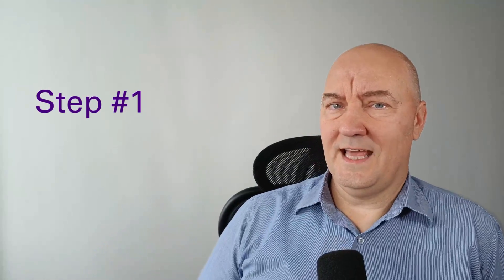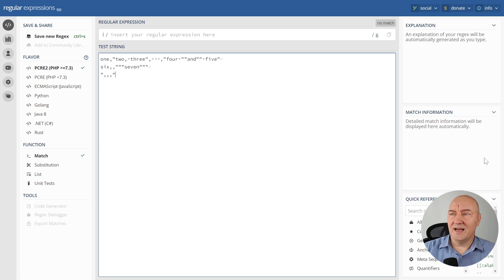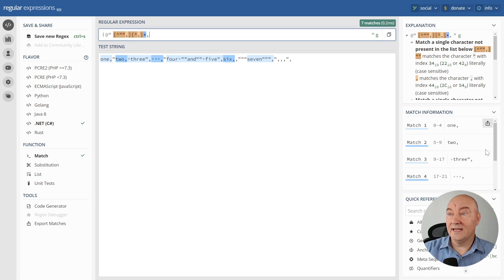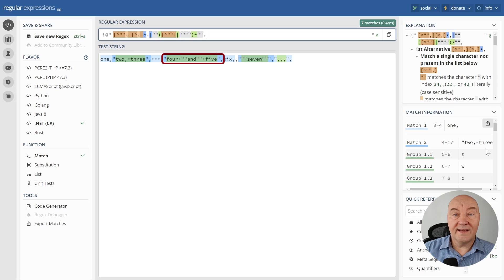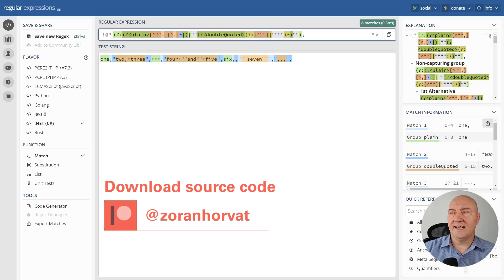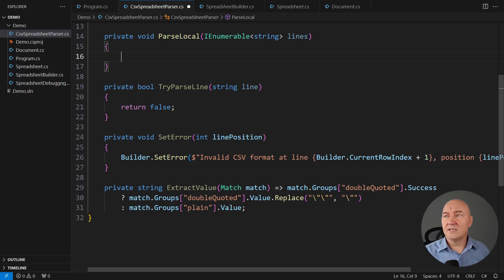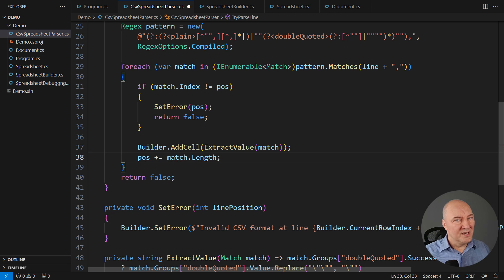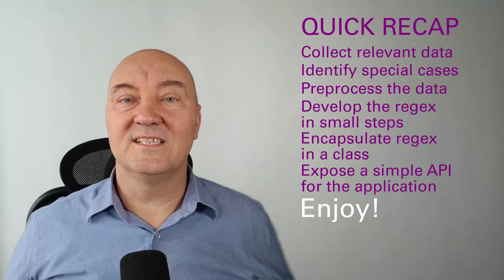Develop Flawless Regular Expressions Using This Step-by-Step Process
Do you feel like you have a fair understanding of regular expressions and yet you always struggle to apply what you know?
Do you search the internet for regular expressions you need, only to find that everything you've got is either wrong, incomplete or not appropriate for the problem you're solving?
In this video, I will show you a step-by-step process that will help you develop regular expressions of whatever complexity you need.
If you follow these steps every time, your regular expressions will always be correct and appropriate for the problem you are solving.